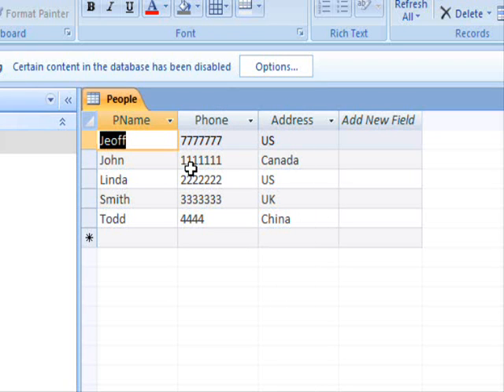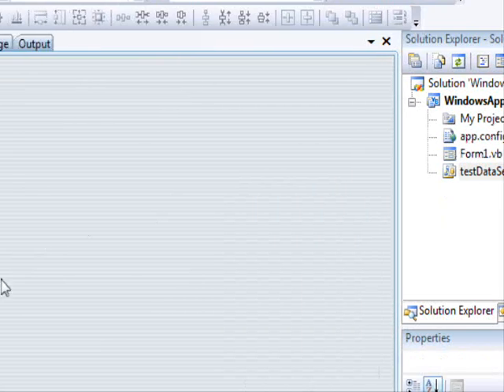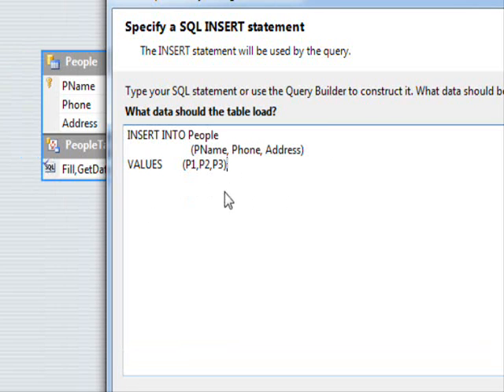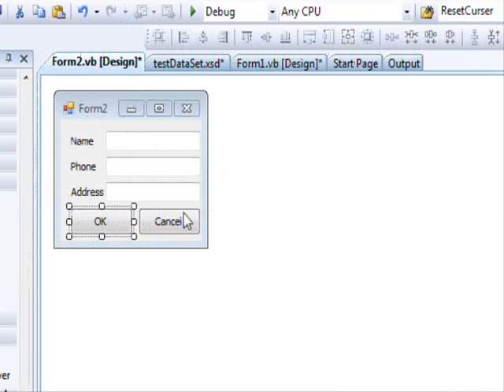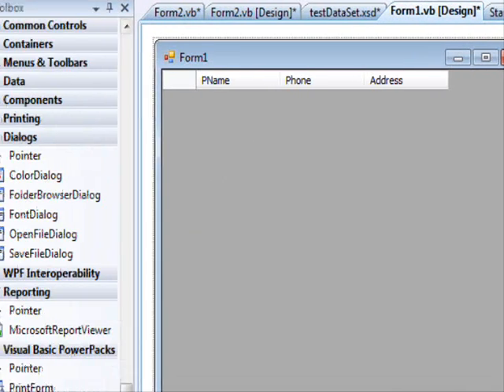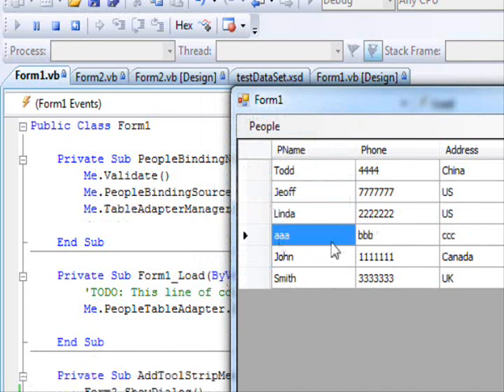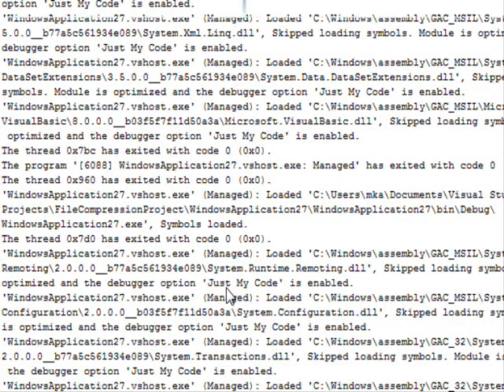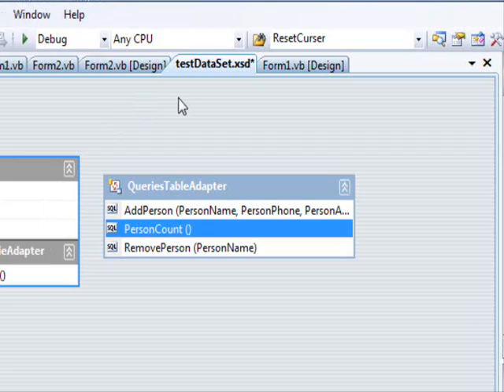Database Tutorial 06: Query Adapters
for the full video and more video tutorials and how to.